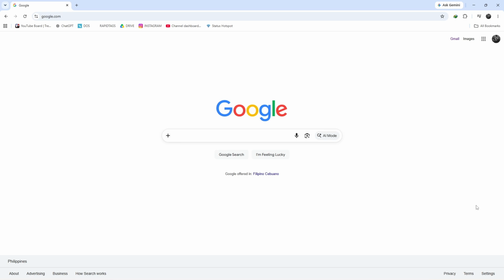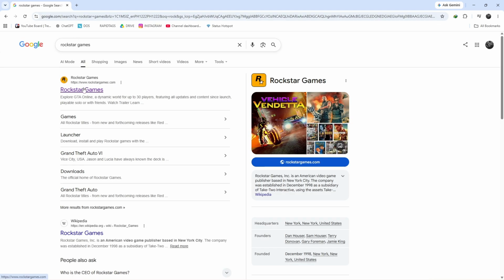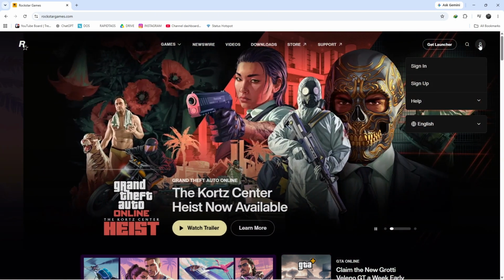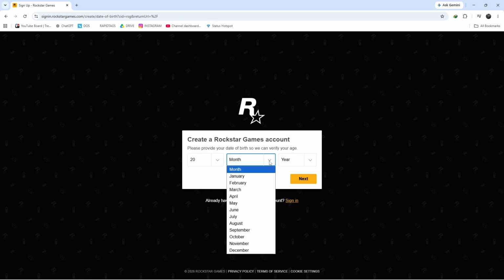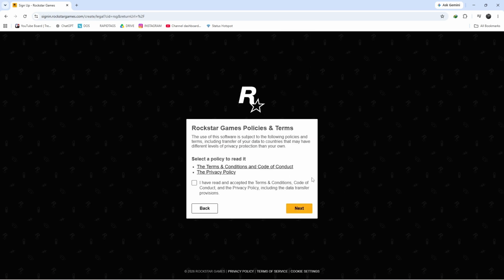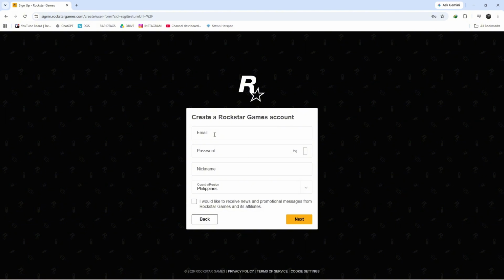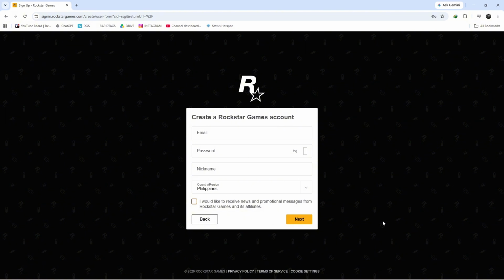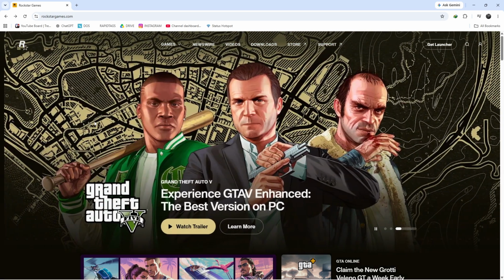HOW TO CREATE A ROCKSTAR GAMES ACCOUNT FOR GTA 5 (2026)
In this video, I am going to show you how to create a Rockstar Games account for GTA 5 2026 with a full guide that covers every step. Whether you are new to Rockstar Games or need help setting up your GTA 5 account, this tutorial will make the process easy and fast. Get ready to start your GTA 5 online adventure today!